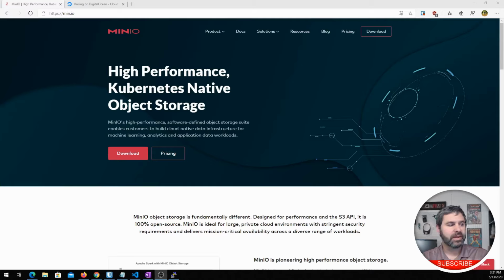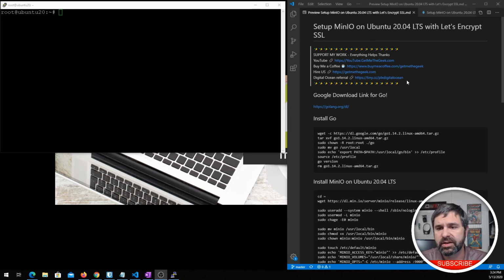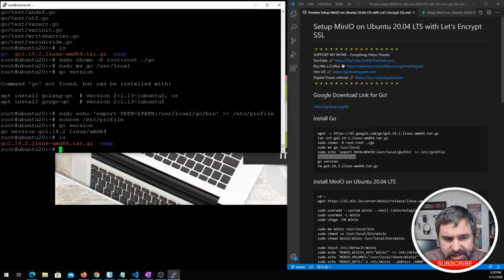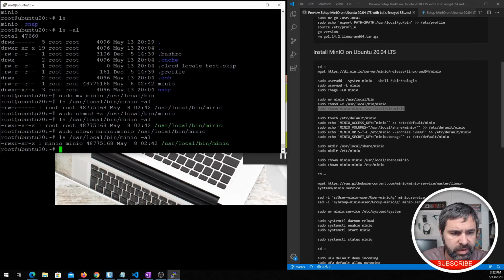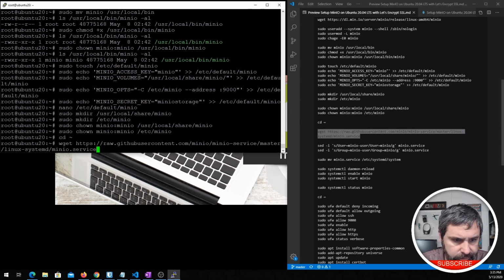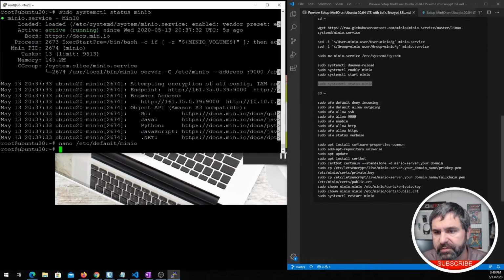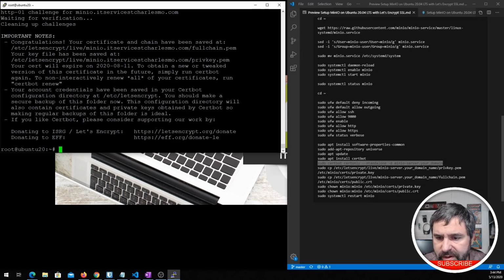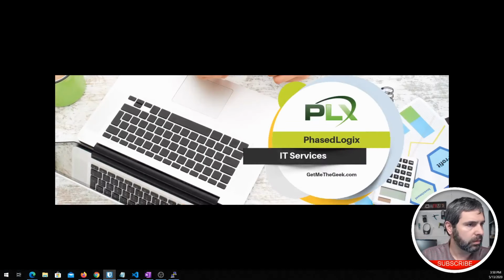Setup MinIO on Ubuntu 20.04 LTS with Lets Encrypt // Host your own S3 compatible object storage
Have you ever wanted to host your own S3 compatible object storage?  This video shows you how.